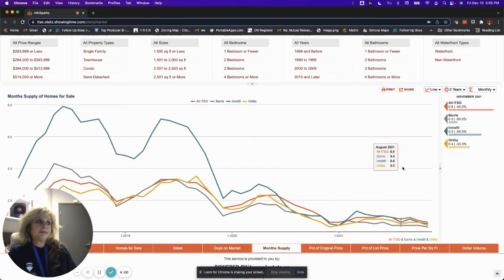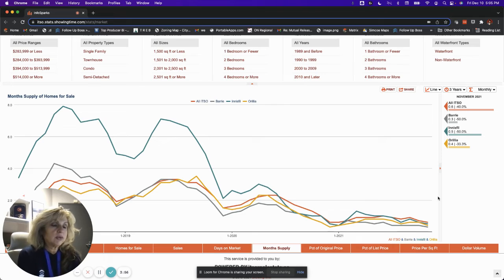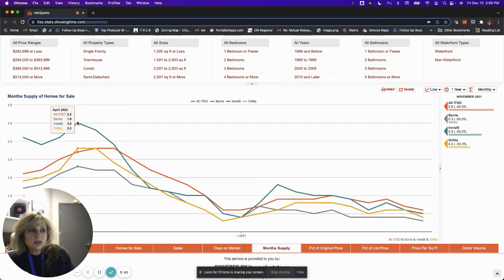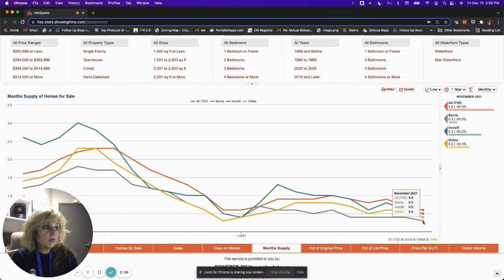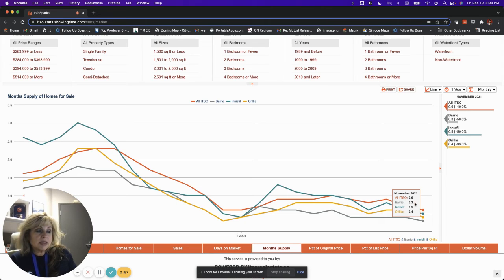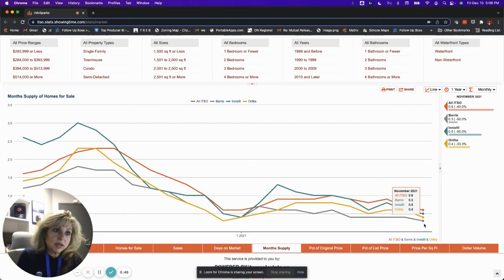Where is the market in December 2021, and what should you expect for 2022?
Here is your final market update of the year! In this week's market update Peggy breaks down where the market is at right now, and what it's like going into 2022.

| Listed by RE/MAX Hallmark The Peggy Hill Group Realty